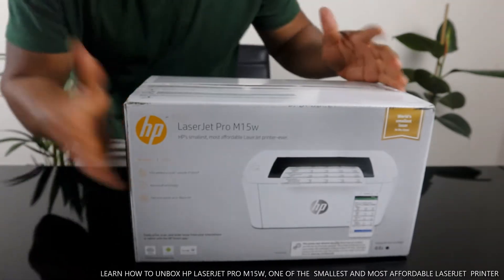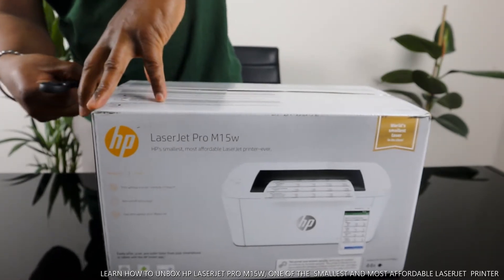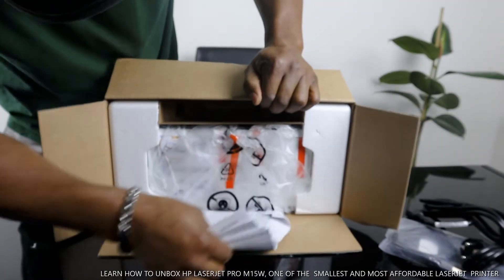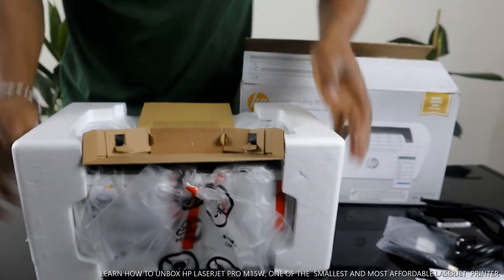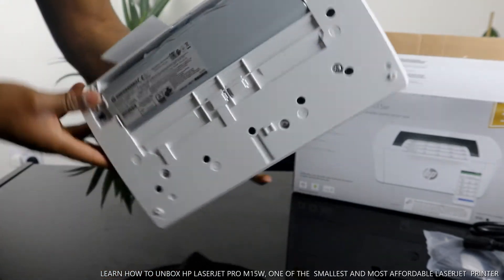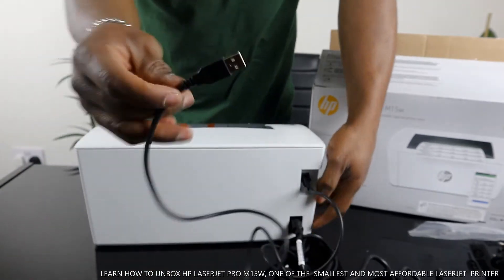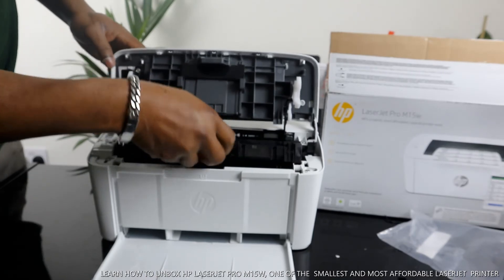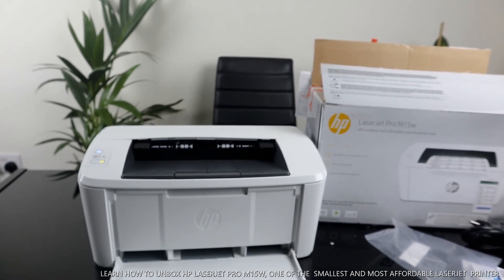HP LASERJET PRO M15W LASERJET PRINTER Overview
This is how to unbox HP laser PRO M15W printer , the features and functions explanation helping you to make informed choice. The HP LaserJet pro M15W is a printer that can fit almost anywhere. If you are short of space in your home office, a large, bulky printer can take up a lot of room and make things feel cluttered. The HP M15W can fit almost anywhere, without compromising on quality. Smartly designed, compact and lightweight, it is simple to use and will help you get the most out of limited home office space. You can even print and scan straight from your Smartphone, and still get professional-level results.  You can get productive print performance with this affordable printer. It produces a high-quality result and print and scan from your phone. This surprisingly small laser delivers exceptional quality, page after page. You need to rely on a high-performance laser printer that is affordable and designed to fit your space. You can fit this printer almost anywhere- it is small and compact at only 331 x 215 x 178 mm. It got a wireless technology so you can print on the go and USB 2.0 high speed connectivity. Speeds up to 20 pages per minute in A4 with a 150-sheet input tray and 100 sheet output tray. Apple AirPrint; Google Cloud Print; Mobile Apps; Mopria™ Certified and Wi-Fi Direct printing compatibility. Easy mobile printing with HP Smart app. Print and scan, copy from your smartphone, and you can order toner easily from HPinstantink.com. Easily print from a variety of smartphones and tablets. Easily share resources–access and print with wireless and Ethernet networking and easily print without accessing a network. This gear deserves your attention big time printer (Amazon), (Amazon)